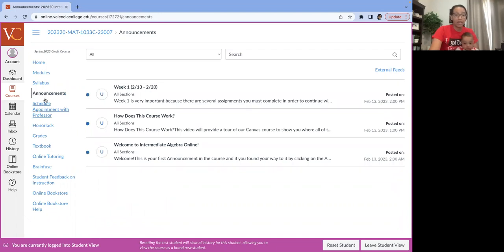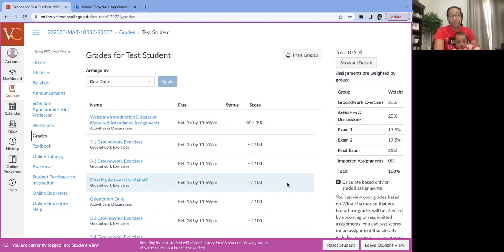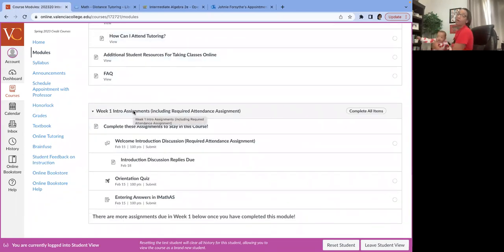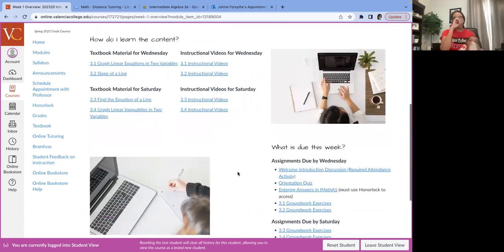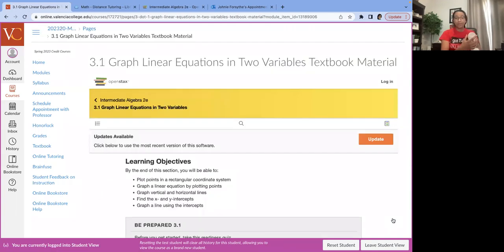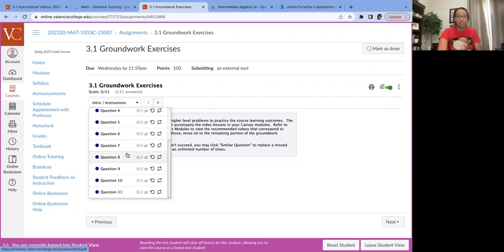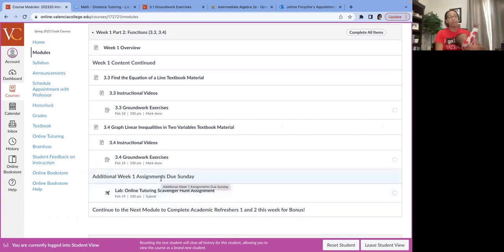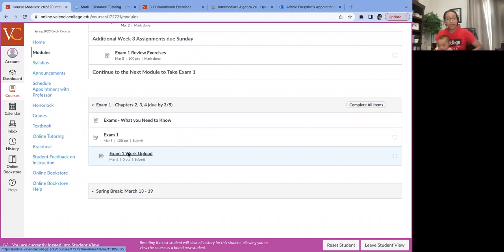Spring 2023 TWK MAT1033C Welcome Video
Prof. Johnie Forsythe
Valencia College
Mathematics